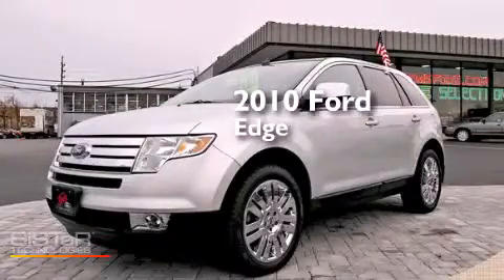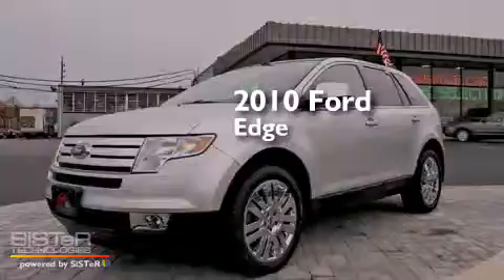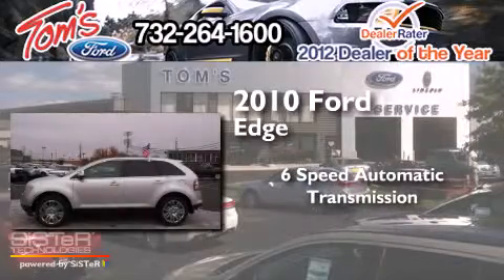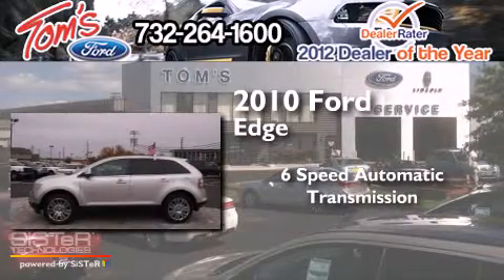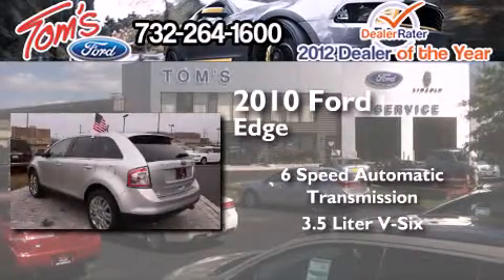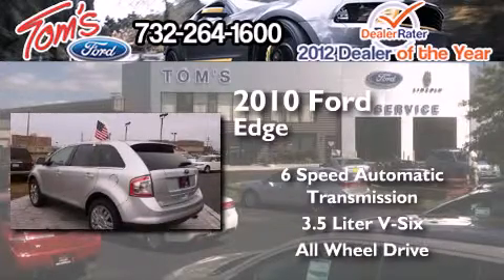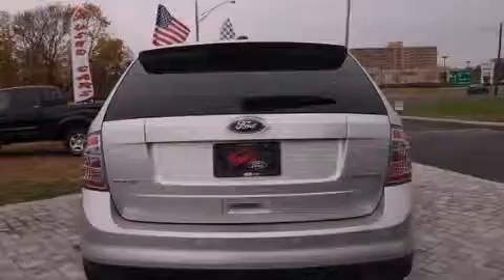2010 Ford Edge Keyport NJ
We have been honored to serve the Keyport NJ area , we promise that your experience at our dealership will exceed your expectations ! Year : 2010 Make : Ford Model : Edge Engine : 3.5L V6 Trans .